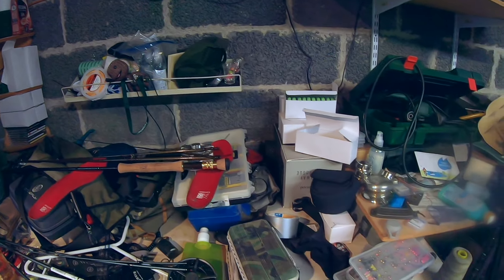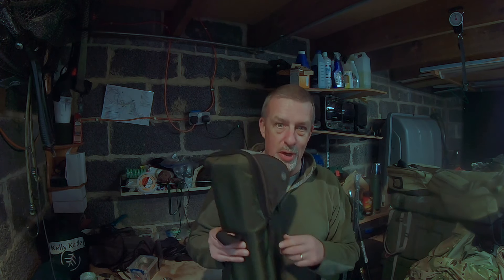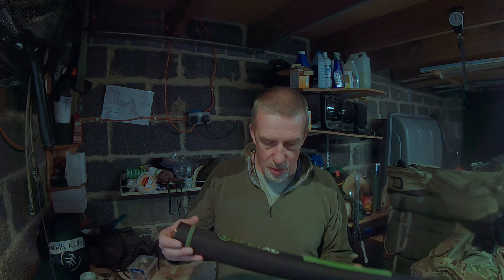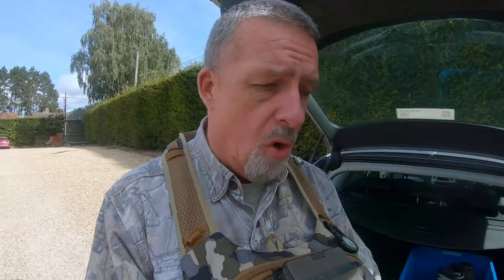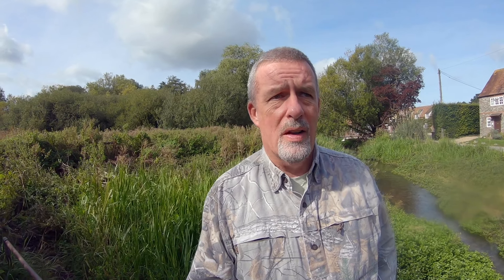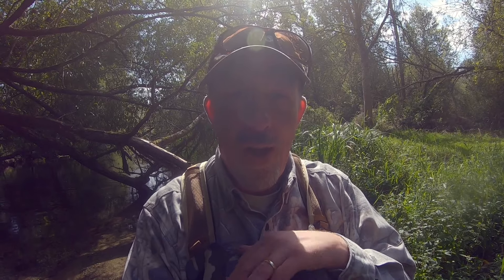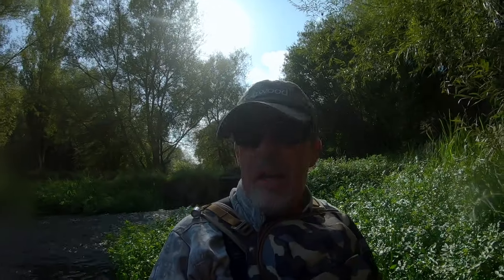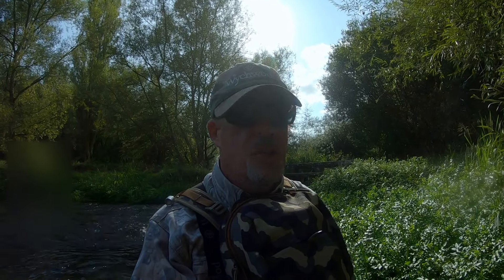Catching wild Brown Trout on a Southern chalk Stream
I really am a lucky man, I have some great pals that can get me to places that I can only dream of. Sorry for the vagueness of this video but I do not wish to get my pal into trouble hence the cloak and dagger.

It's more a video diary to be honest to remind myself of the day that I lost two astonishing fish. If I had landed the trout I suspect it would have been my new PB for this country. I did take away a couple of valuable lessons from the day. prepare, prepare and then check your kit again. If not you may well be crying into your giant pillow at what could have been!